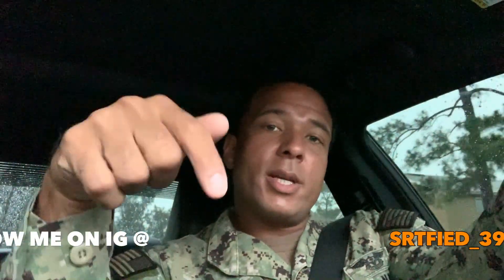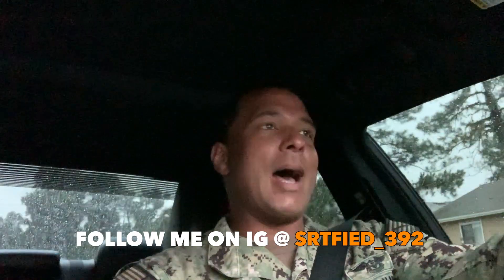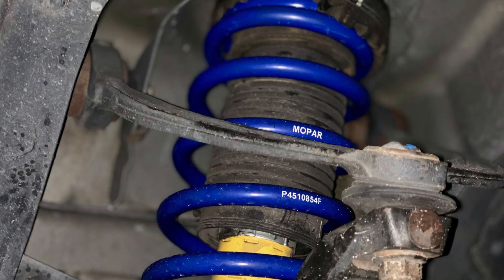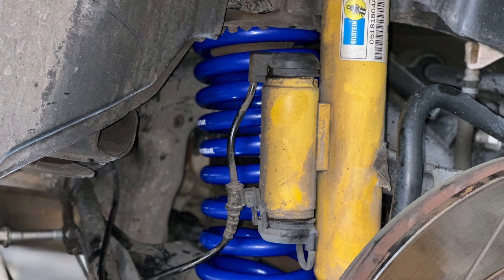Dodge Charger SRT8 MOPAR Stage 1 Lowering Springs UPDATE Pt. 2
Cersei's Performance Mod List:

Accel Super Coils
NGK Iridium Spark Plugs
Mishimoto 180 Degree Thermostat
MMX 87mm Ported Throttle Body
Billet Technology Oil Catch Can
Custom Catless Mids
Corsa Xtreme Cat-Back Exhaust w/Diamond Black 4.5 inch Tips
Tuned with HPTuners (Wheel HP: 449, Wheel TQ:445)
EBC "Red Stuff" Brake Pads
StopTech Slotted (Cryo-Treated) Front & Back Rotors
MOPAR Stage 1 Springs
HHP Shortened Swaybar End Links

Cersei's Visual Mod List:

Matte Bronze and Gloss Black Ferrada FR2 - Front 22x9.5 (+15 offset)
Matte Bronze and Gloss Black Ferrada FR2 - Rear 22x11 (+20 offset)
Lionhart LH-FIVE front tires (265/30/22)
Lionhart LH-TEN rear tires (295/30/22)
101mm True Spike Lug Nuts
Full Vehicle Debadge
Amerihood SRT “Functional” Ram Air Hood
SRT Style V2 Rear Diffuser (Hydro-dipped in Carbon Fiber)
LightingTrendz Demon Eyes
Luxe Auto Concepts Carbon Tint on Taillights
Luxe Auto Concepts Carbon Tinted rear LED Side Markers
Killerglass Radiator Hose w/ Red LEDs

All footage taken with iPhone XS Max.
DJI OSMO Mobile 2 Handheld Gimbal.
Video Uploaded & Edited on iMovies App via Apple MacBook Pro.

Track/Drag Wheel Set Up:

Forgestar D5 Drag- 17x10 (+30 offset)
Mickey Thompson ET Street S/S